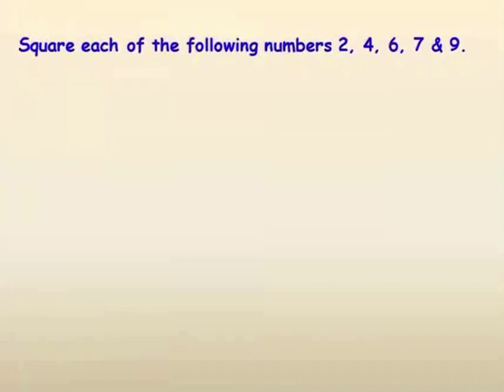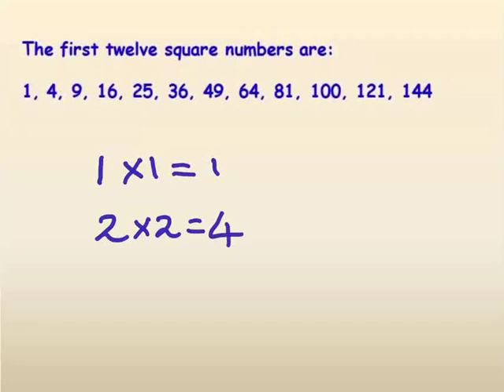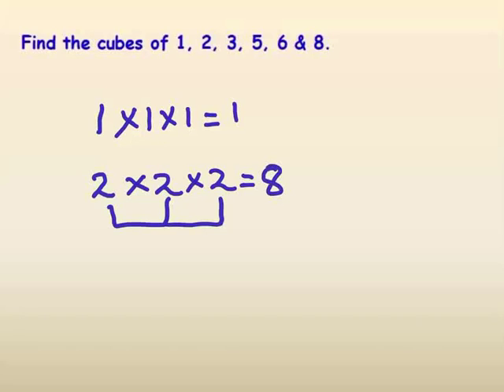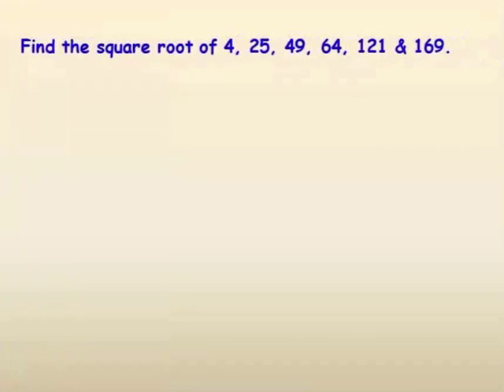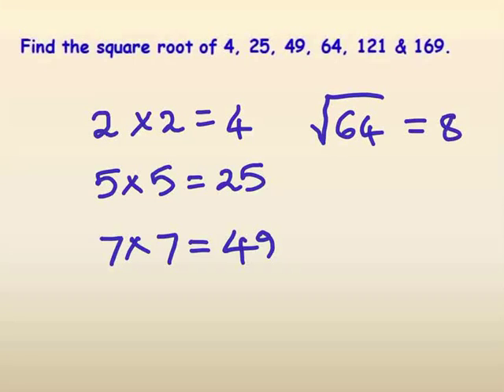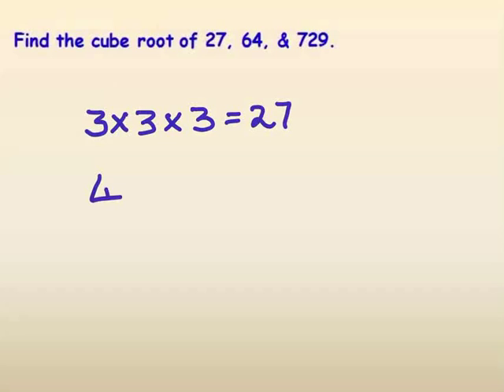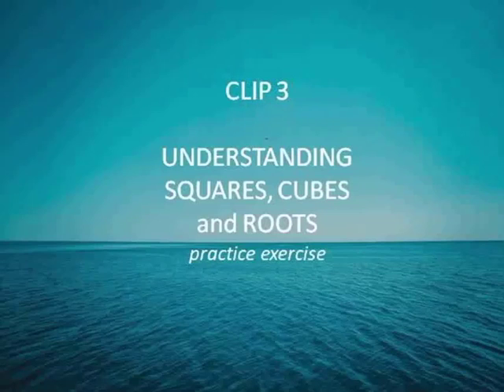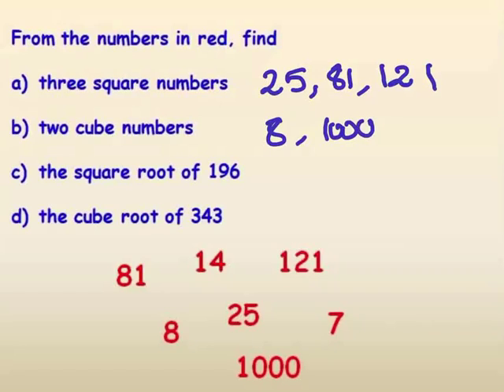Squares, cubes and roots | maths video tutorials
In this video you will learn about squares, cubes and roots of a number.